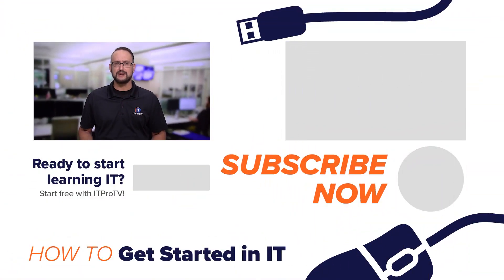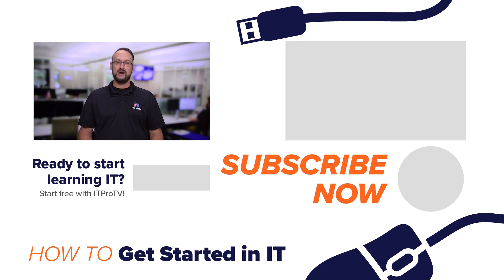How to Learn a New Technology | A Guide for IT pros | How to Get Started in IT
Have you ever struggled with learning new technology? Even experienced pros can get stumped with new tech sometimes. In this episode of How to Get Started in IT, Wes Bryan gives you his process of tackling new tech that can be applied to everyday tech or the IT infrastructure in your workplace.